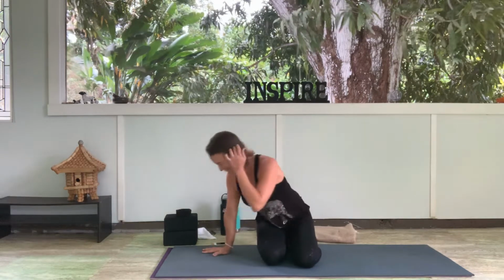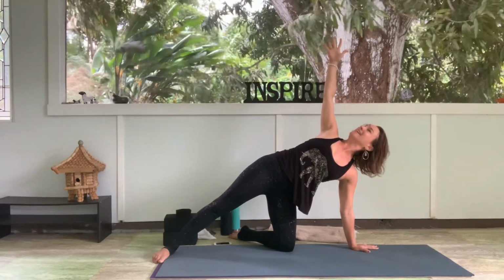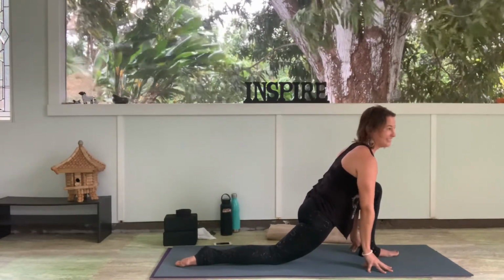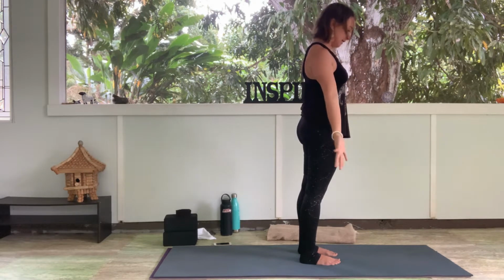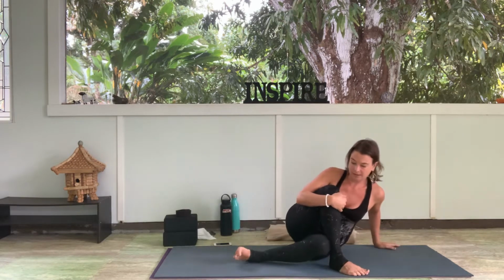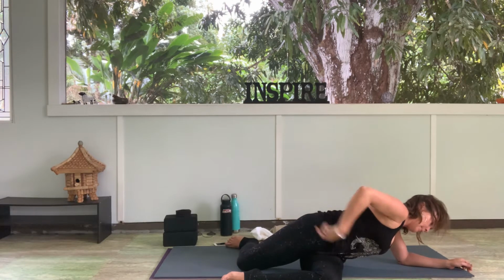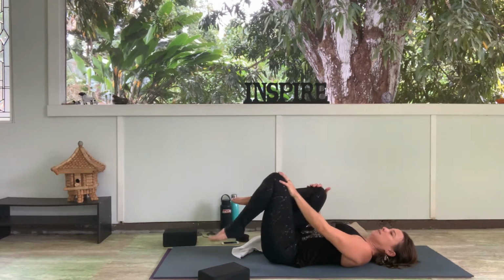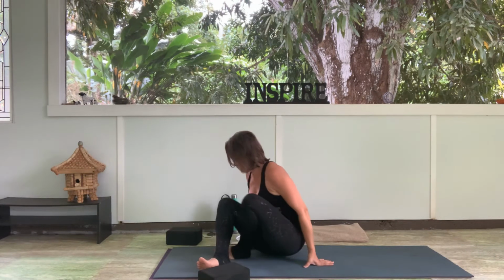2nd part Gentle Yoga “Two Wolves”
This is Part Two of the Gentle Yoga “Two Wolves” class with Leah Distad that was cut off...learning curve haha!